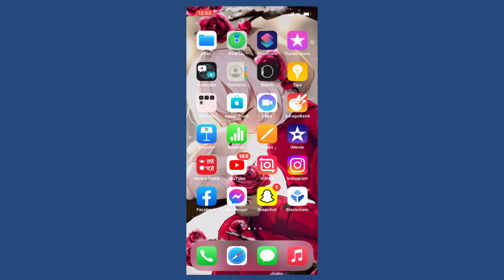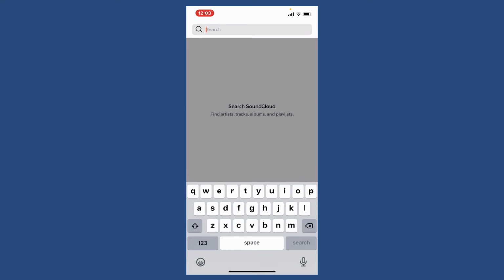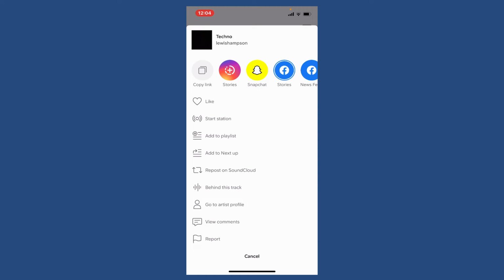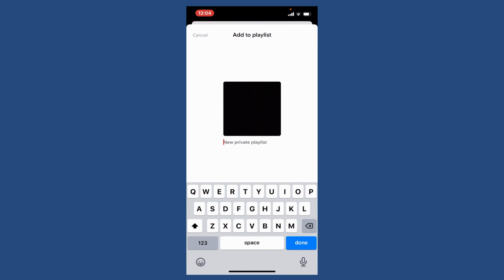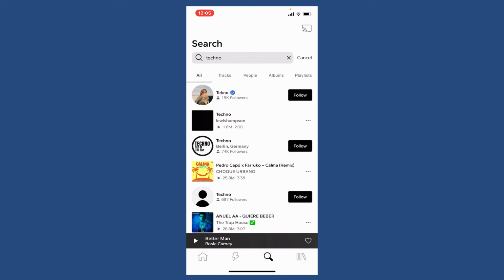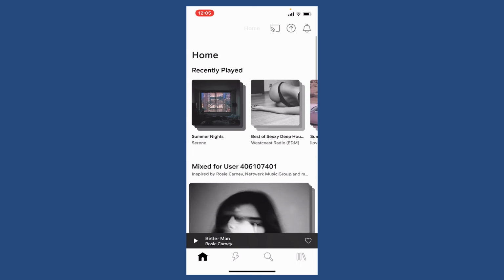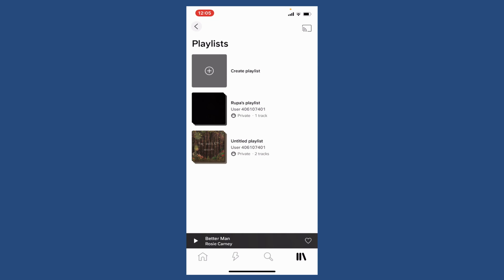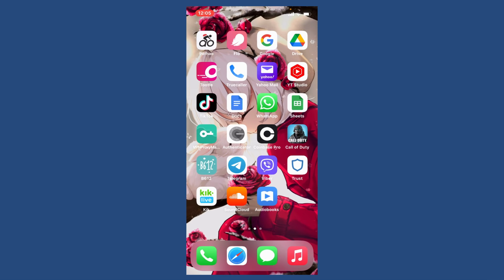How To Add or Make A Playlist On Soundcloud (2022) | Create A Playlist On Soundcloud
In this video I am going to guide you How To Add or Make A Playlist On Soundcloud.

CHAPTERS
0:00 - Intro
0:18 - How To Add or Make A Playlist On Soundcloud
1:30 - Outro

Hey EveryOne!